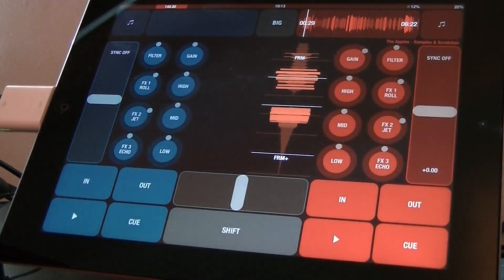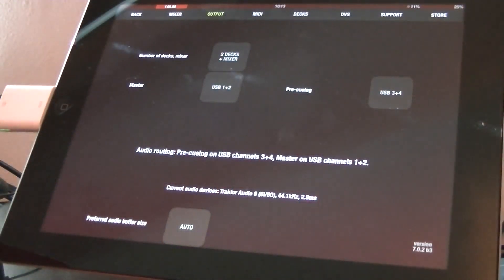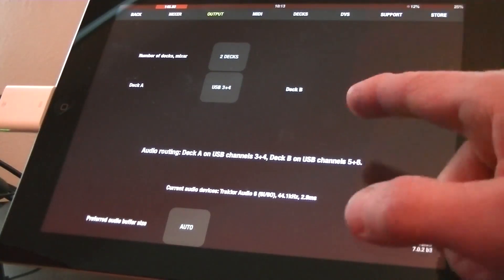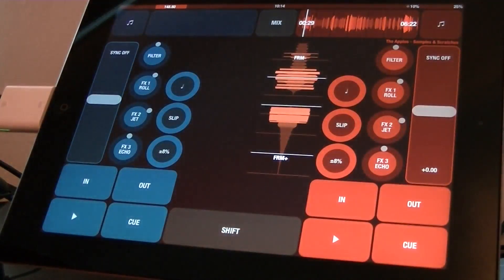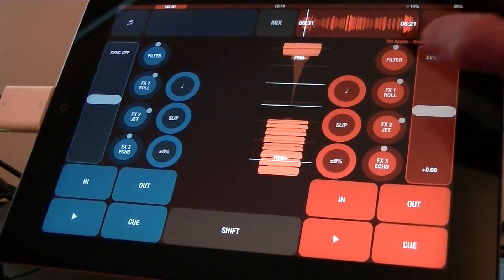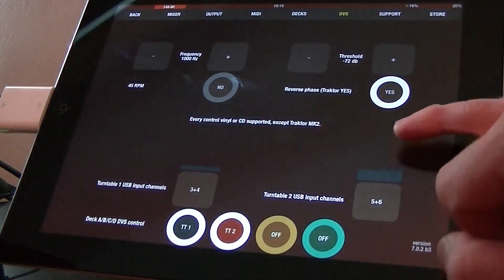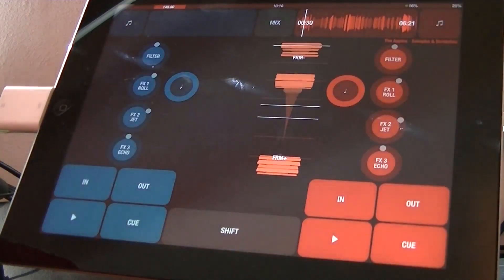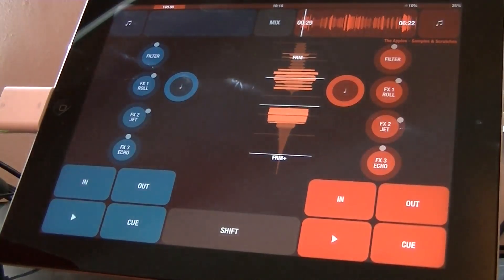DJ Player DVS on iPad Walkthrough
A quick look at the DJ Player software set up as a DVS on the iPad.